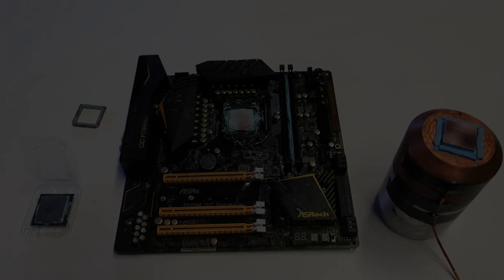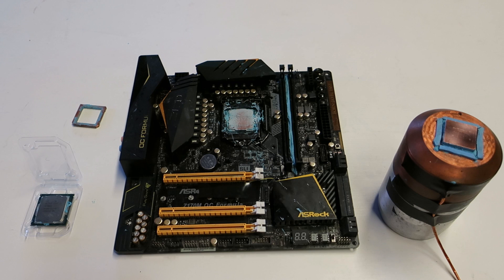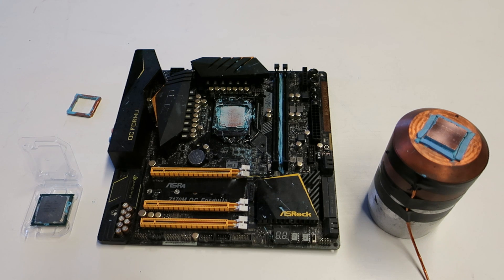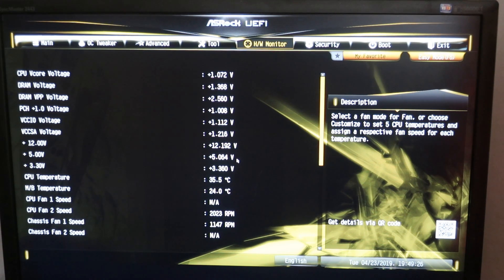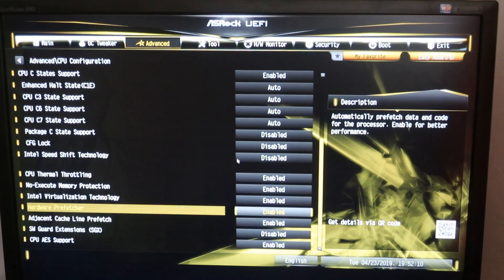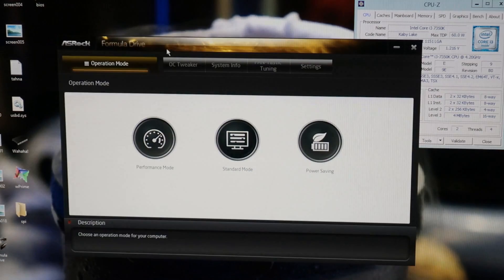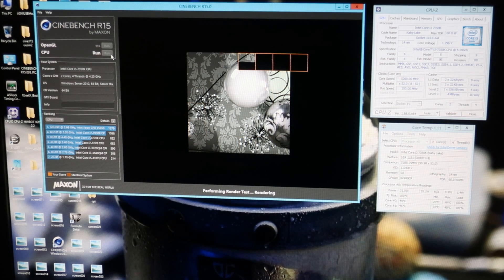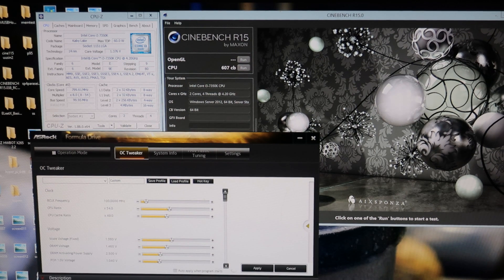CPU Binning: Overclocking Core i3 7350K to 5.4GHz on Water Cooling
In this short video I give you some information about my binning attempts on the 7350K CPU model for dual core category on HWBOT. I show you how I generally bin these cpus and determine what is good or not.

In the end the 7350K could pass 5.4/4.9GHz for Cinebench R15 with only 1.38v set Vcore on a custom watercooling loop using the Asrock Z170M OC Formula motherboard, so this particular cpu is definetely crazy. Maximum core temperatures did not exceed 55c during that run. Looking forward to test it on LN2 soon.